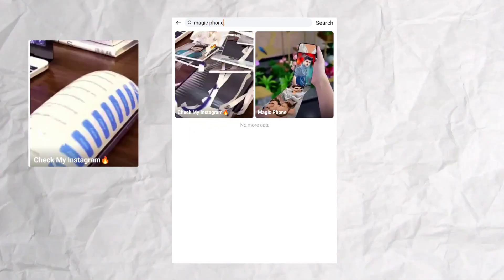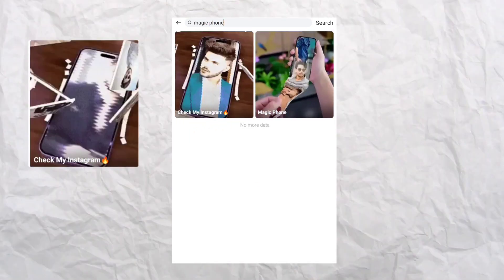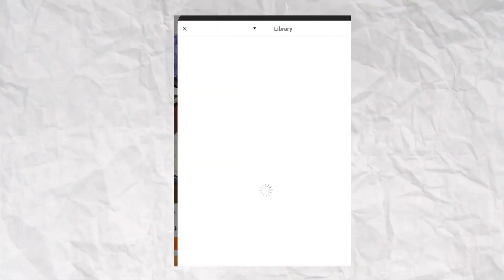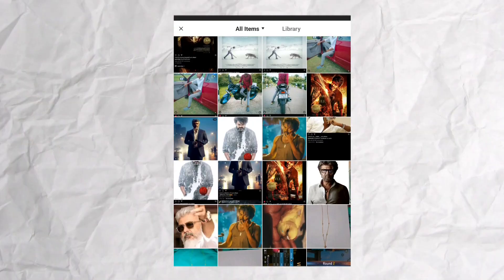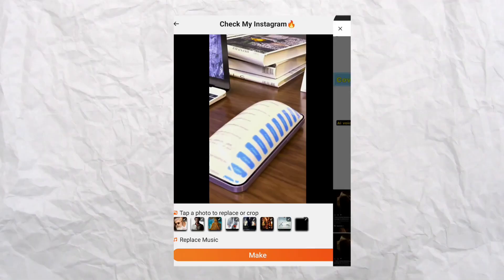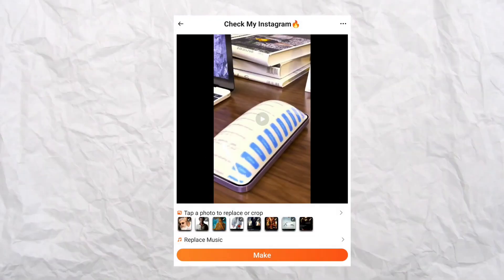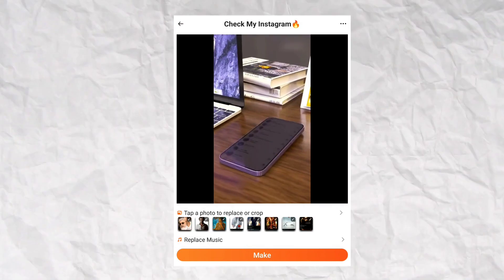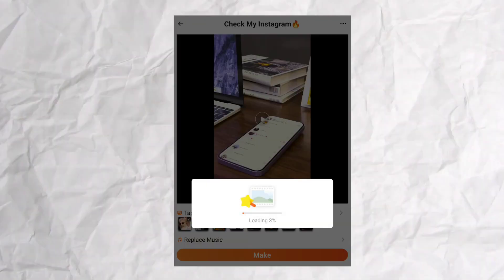IPhone blast notification effect editing in tamil | instagram trending reel phone plast notification